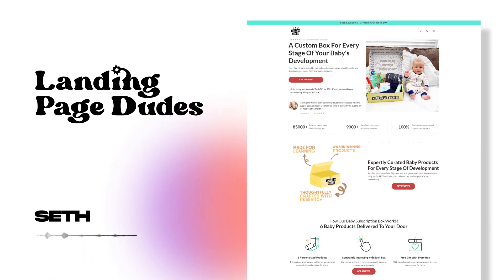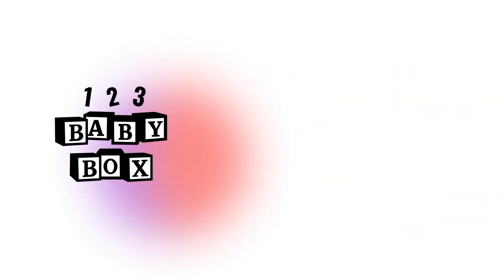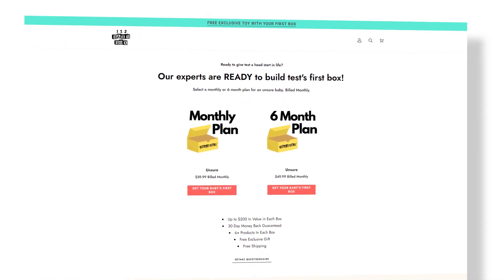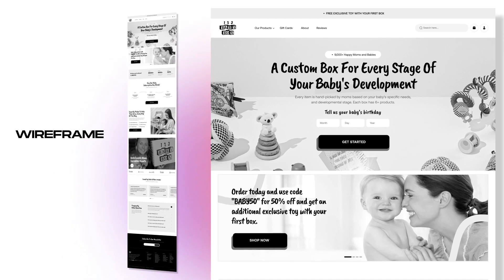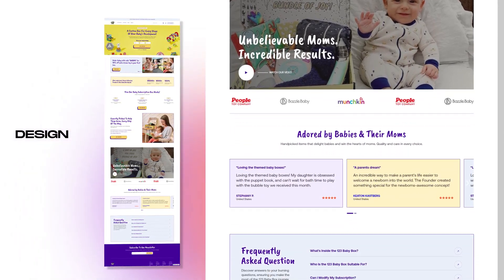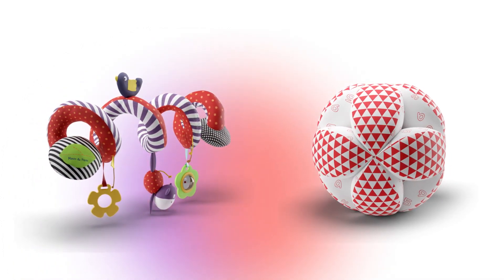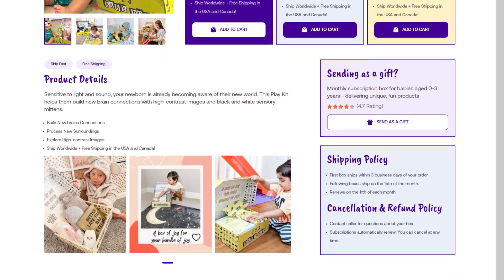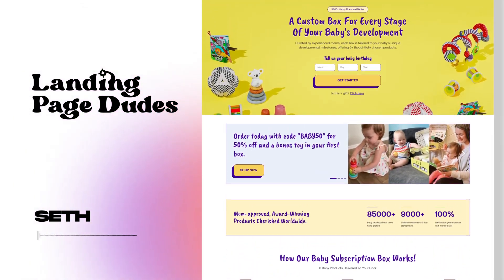Figma, HTML, 3D Renders and Shopify!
Join the conversion experts as we take you on the behind-the-scenes journey of creating of working with 123 Baby Box. This video will guide you through each step of the process, from the early stages of wireframing to the intricate 3D renders and finally, the launch of the full-fledged Shopify store.

Witness the transformation and see how a website comes to life, as we discuss our design choices, challenges faced, and how we overcame them to deliver a beautiful, functional e-commerce experience.